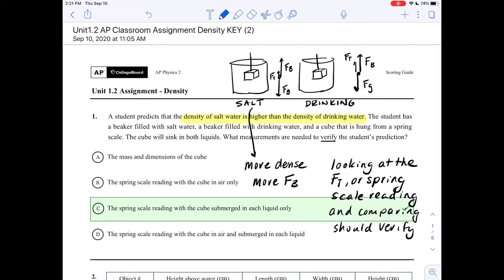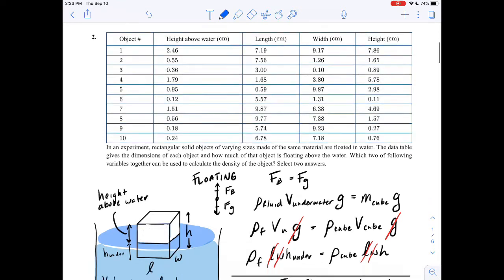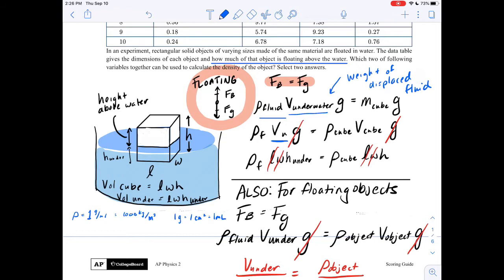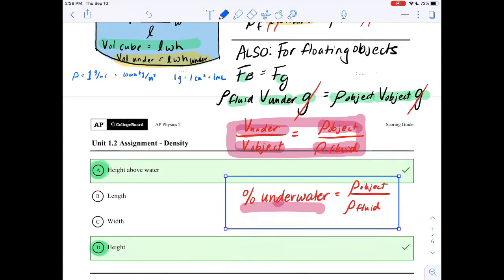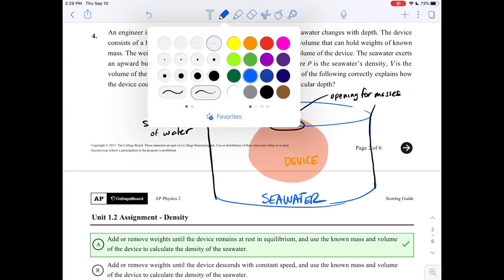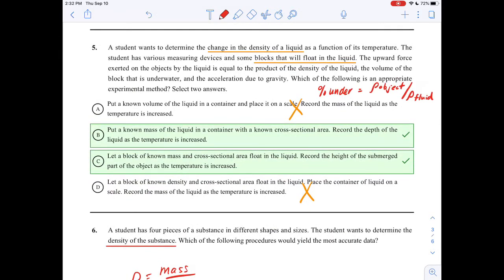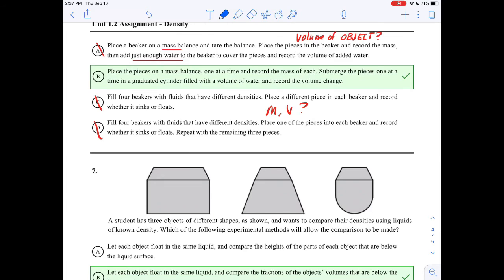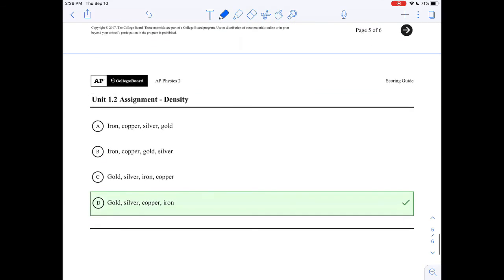AP Physics 2 - Unit 1.2 Pressure and Force (AP Classroom) Answer Key